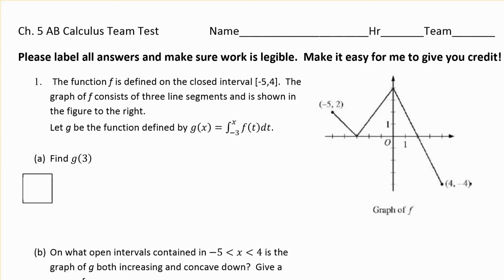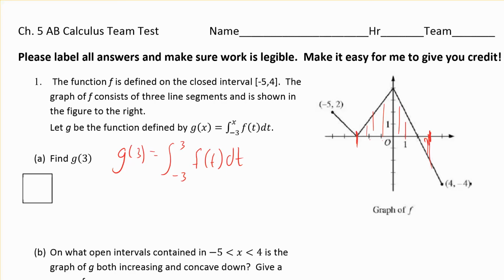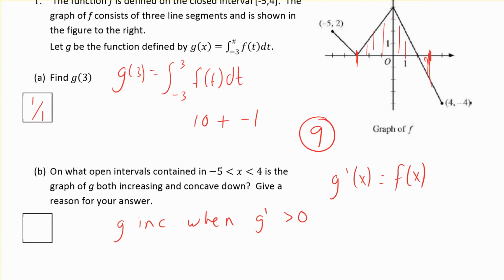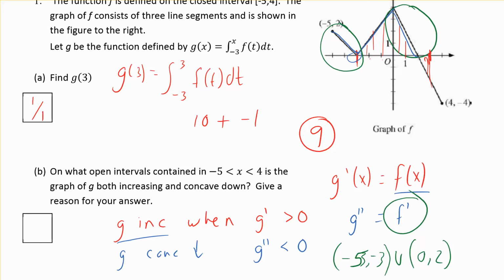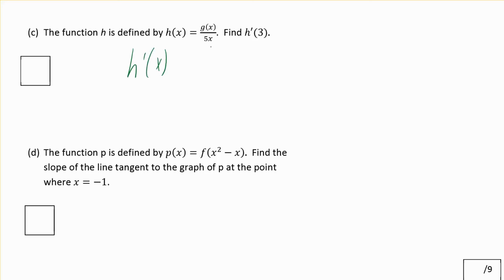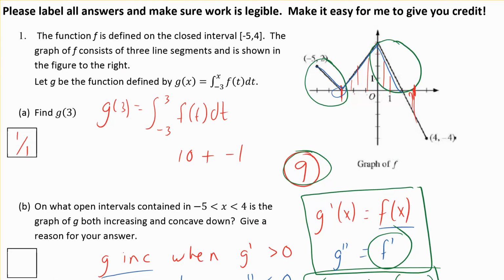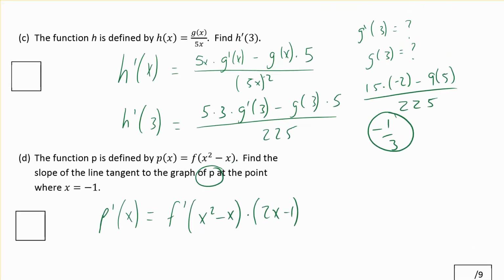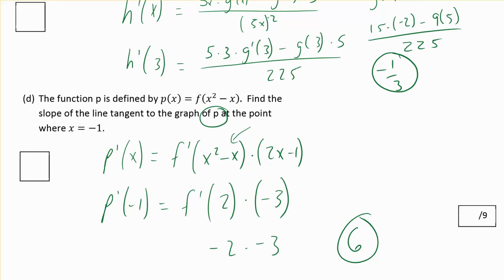AB_Teamer_5A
calc